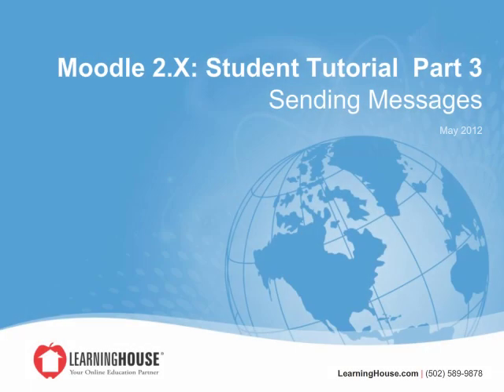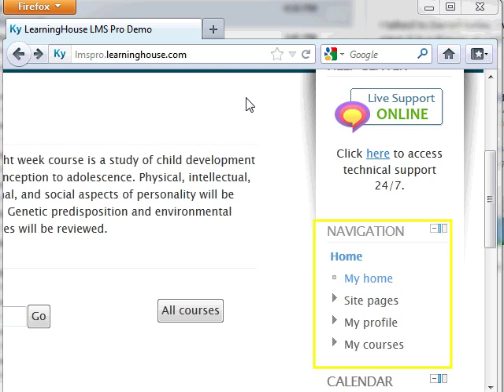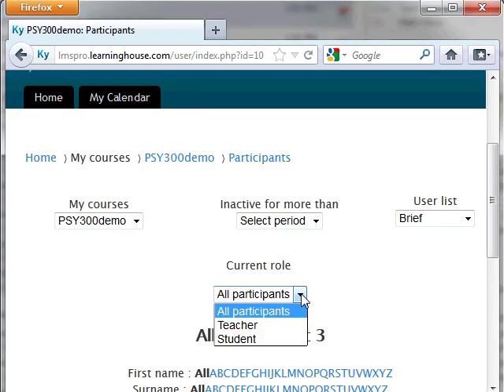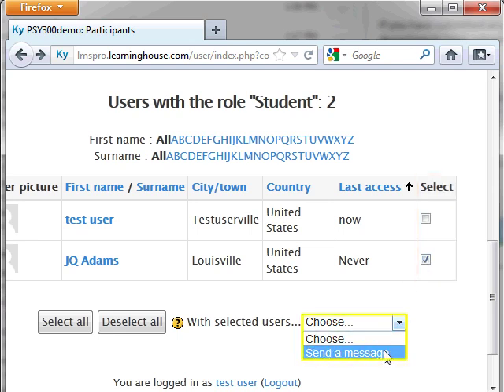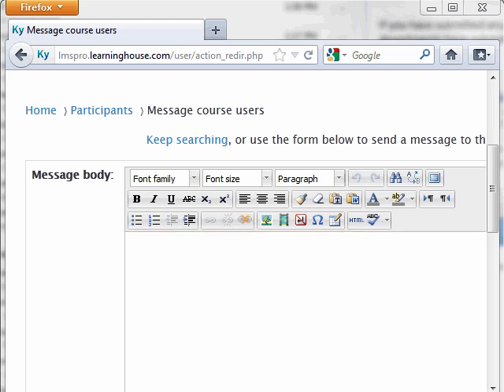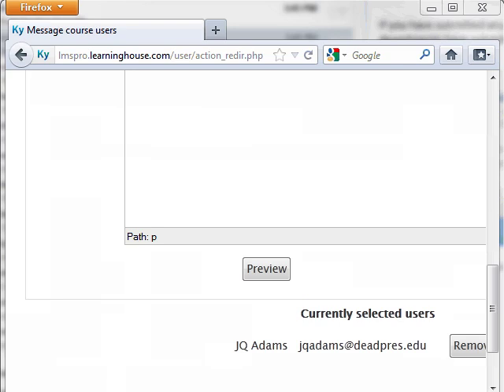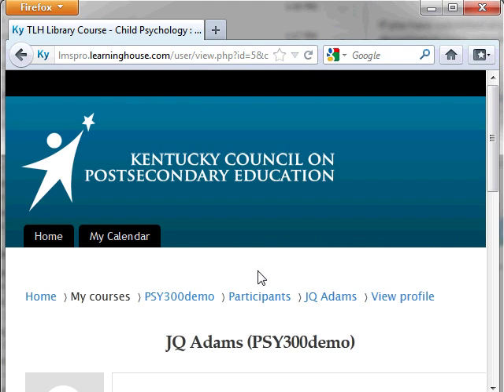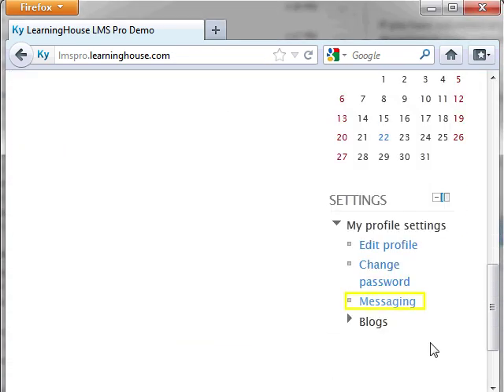2X Student Tutorial Part 3 - Sending Messages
This tutorial shows how students can send Messages in Moodle 2.X.